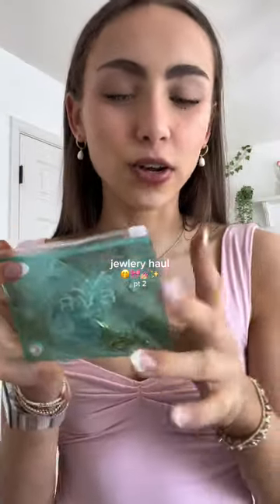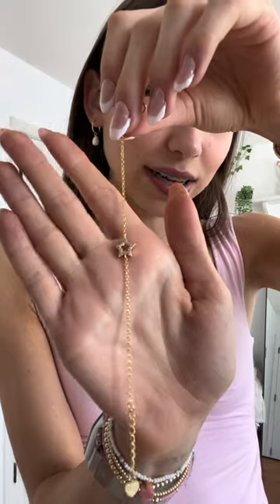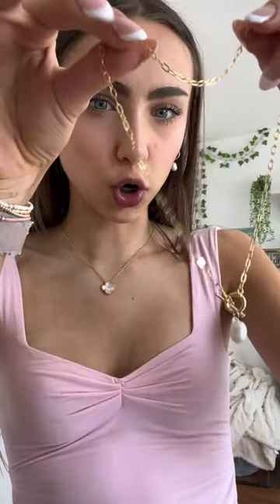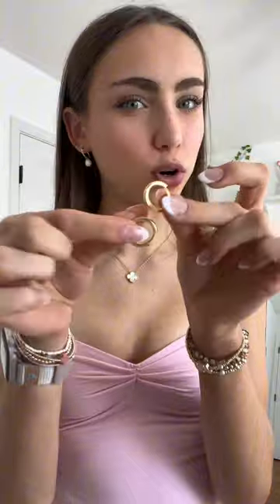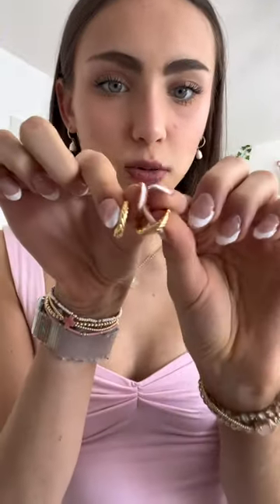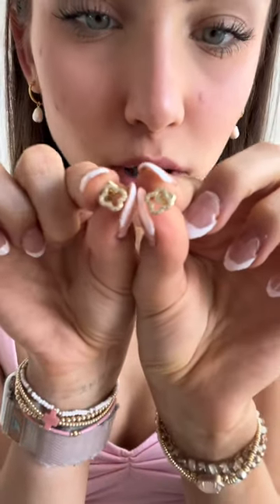jewelry haul part 2 👏🏻😋